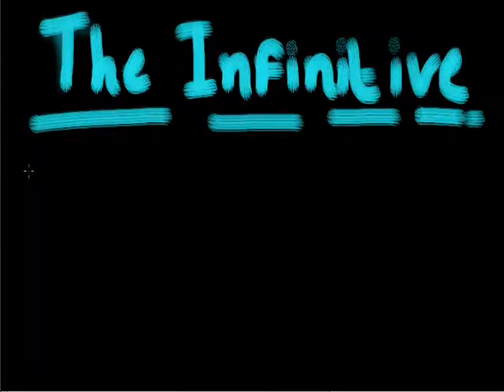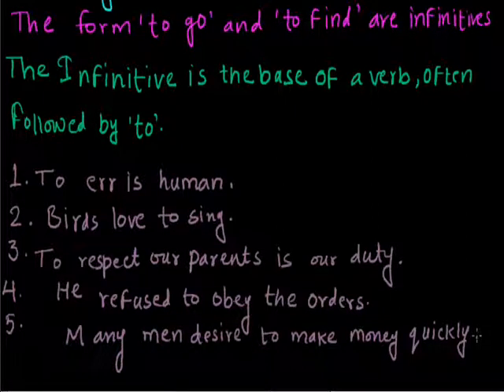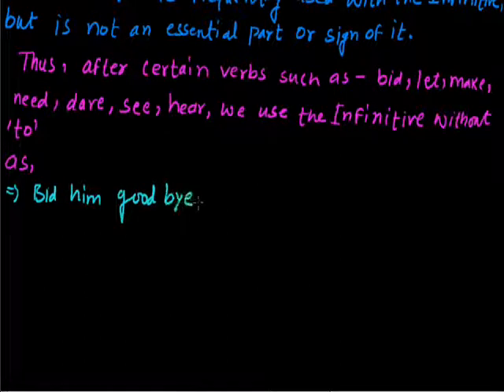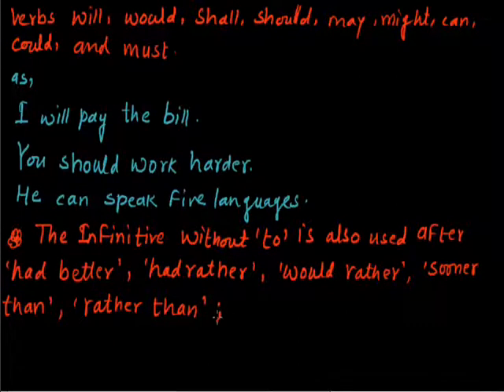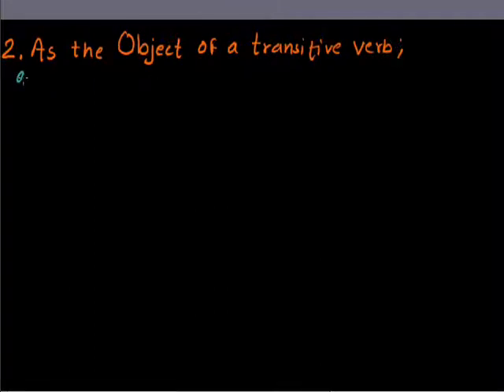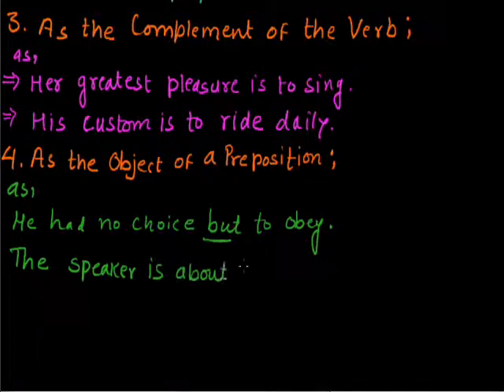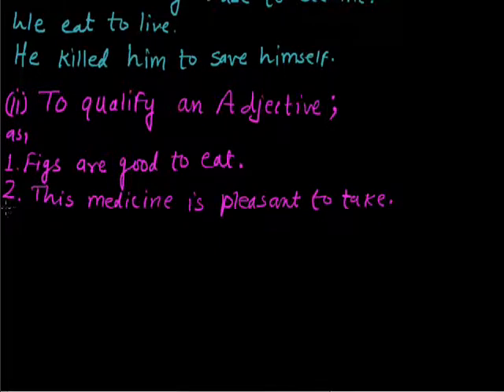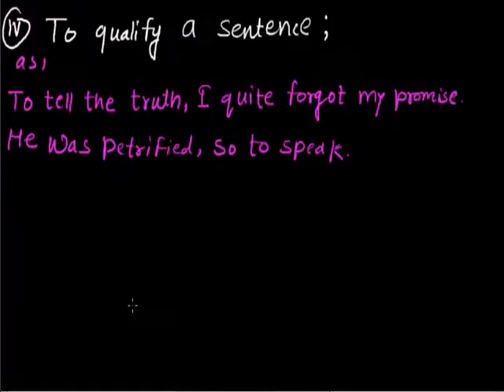The Infinitive 001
Uses of the Infinitive